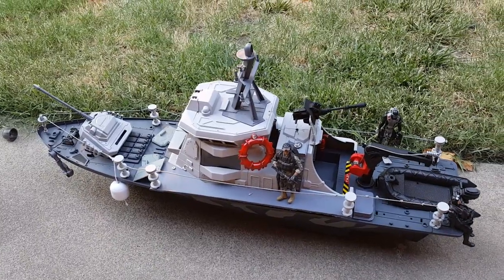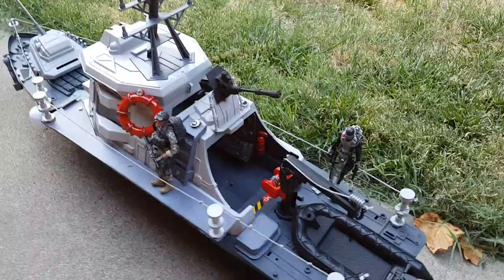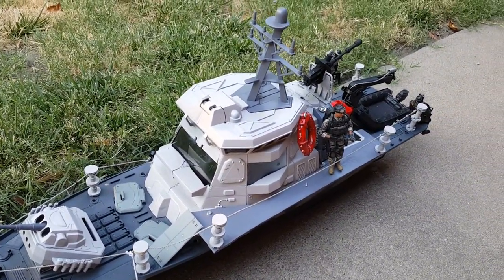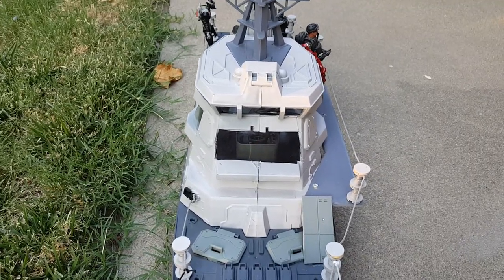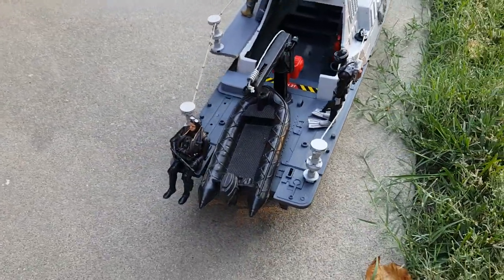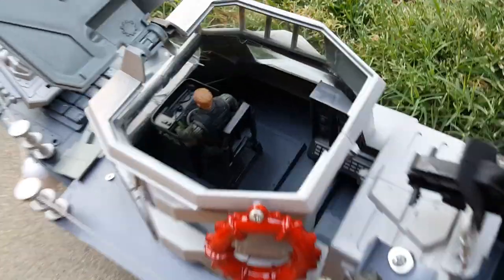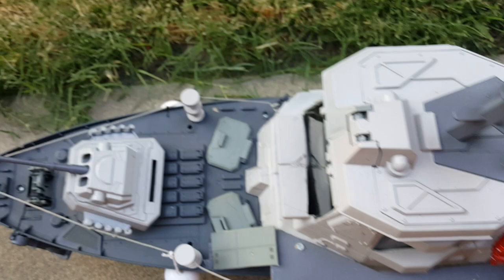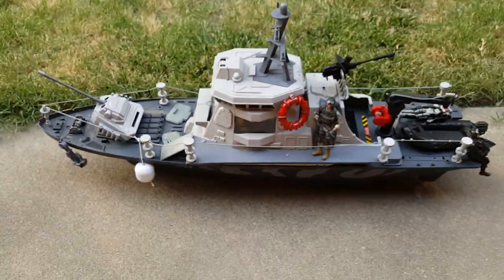1/18 Scale Gi Joe True Heroes Patrol Boat